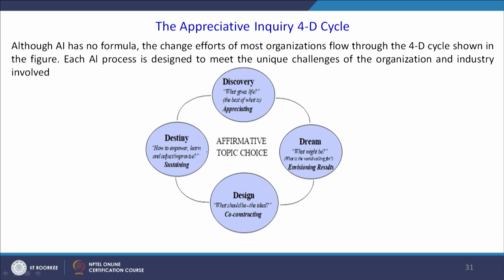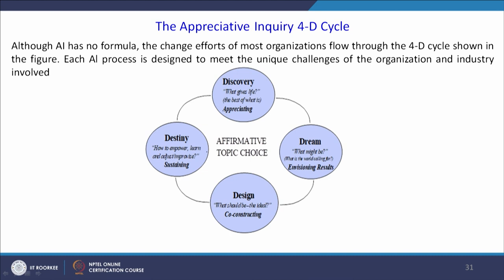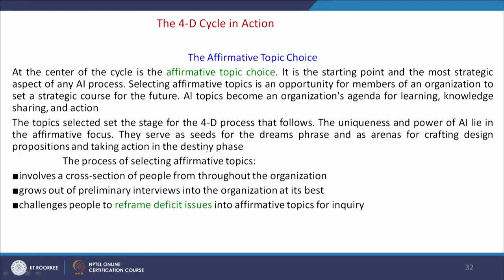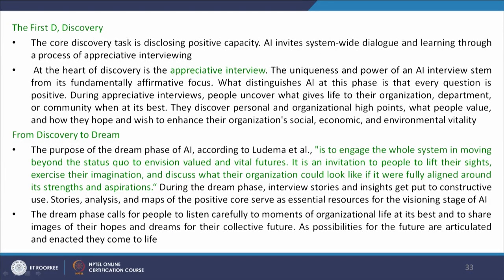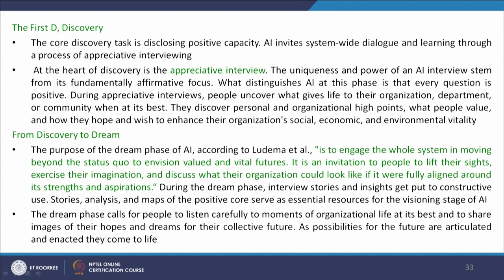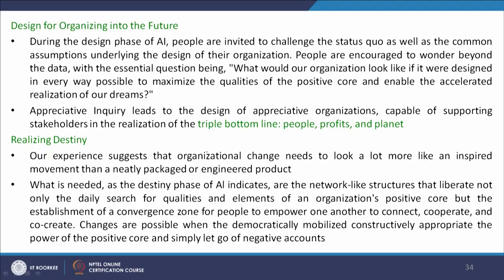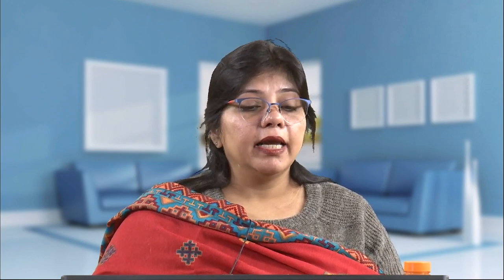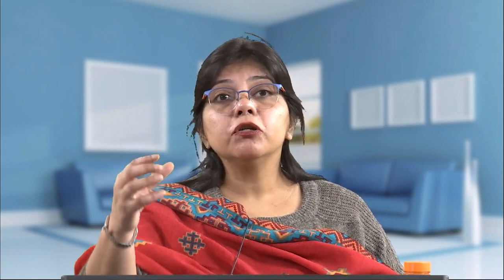Lecture 36 Positive Organizational Scholarship: Part IX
This lecture discusses the appreciative inquiry 4-D cycle and the process of creating appreciative organizations in detail.